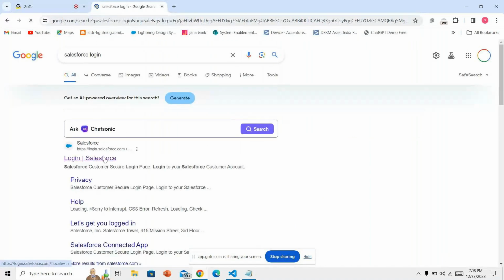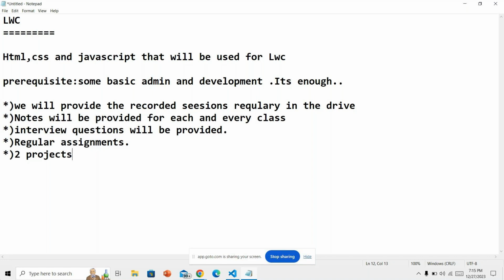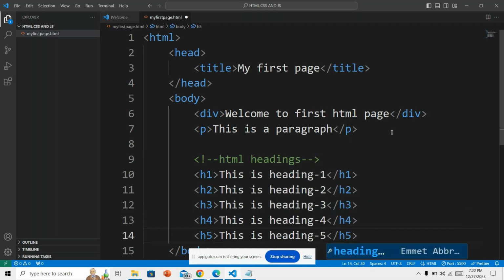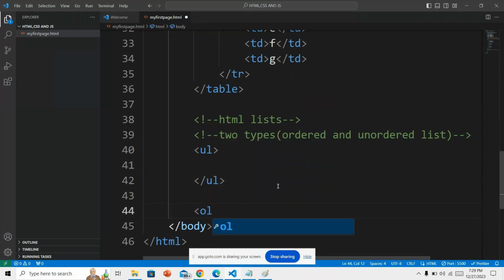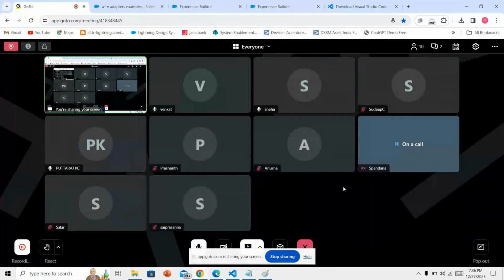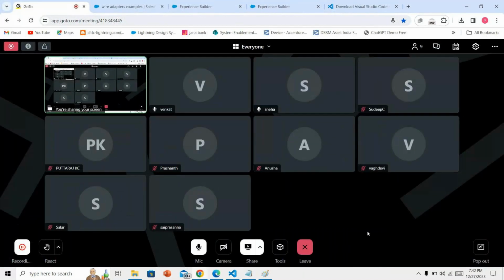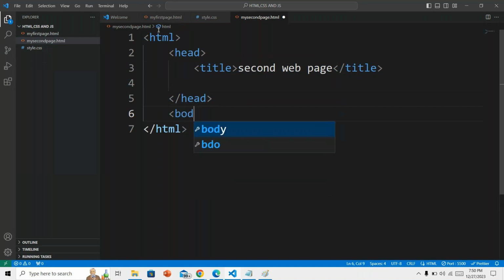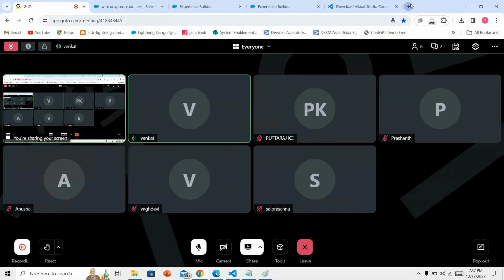Install and Use Visual Studio Code on Windows | Salesforce Tutorial for Beginners | LWC Demo 02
🚀 Welcome to Demo 02 of the Salesforce Tutorial for Beginners series by Harsha Trainings! In this tutorial, we'll guide you through the process of installing and using Visual Studio Code on Windows, a crucial step for developing Salesforce Lightning Web Components (LWC). Whether you're new to Salesforce development or seeking to enhance your skills, this tutorial is tailored to provide you with a seamless setup for LWC development.

📋 **Demo 02 Highlights:**
- **Visual Studio Code Installation:** Step-by-step instructions on installing Visual Studio Code, the preferred IDE for Salesforce development on Windows.
- **Setting Up Salesforce Extensions:** Learn how to set up essential Salesforce extensions in Visual Studio Code for efficient LWC development.
- **Hands-On Practice:** Follow along with our hands-on demonstration to solidify your understanding and gain practical experience.

💡 **Why Explore Salesforce with Harsha Trainings?**
- **Beginner-Friendly Tutorials:** Our tutorials are designed to cater to beginners, making the learning journey smooth and accessible.
- **Comprehensive Learning Path:** Follow a structured curriculum covering the essentials of Salesforce, LWC, and related tools.
- **Expert Guidance:** Learn from industry experts at Harsha Trainings with extensive experience in Salesforce development.

- **Salesforce Beginners:** Those entering the world of Salesforce development.
- **Developers:** Individuals seeking to enhance their Salesforce LWC skills on the Visual Studio Code platform.

👍 **Ready to dive into Salesforce development with Visual Studio Code?

Pega
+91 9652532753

Devops
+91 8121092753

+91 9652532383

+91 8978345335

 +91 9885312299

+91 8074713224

Regards,
Harsha Trainings,
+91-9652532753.